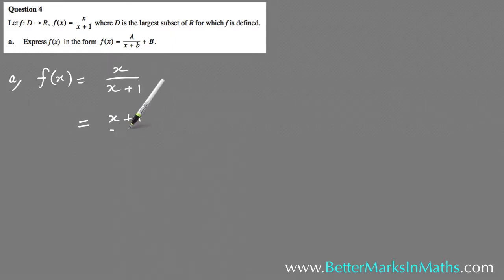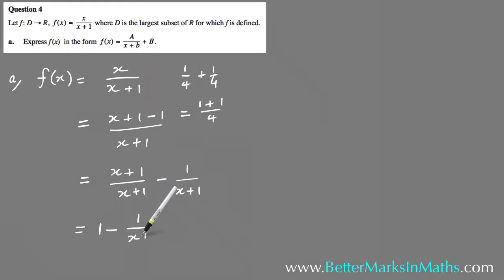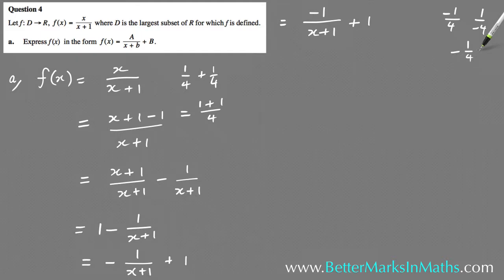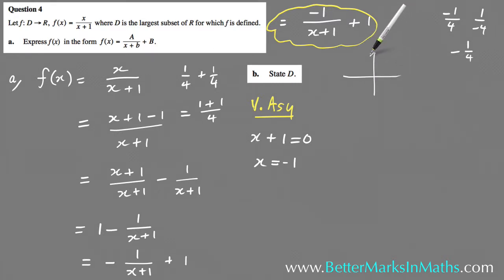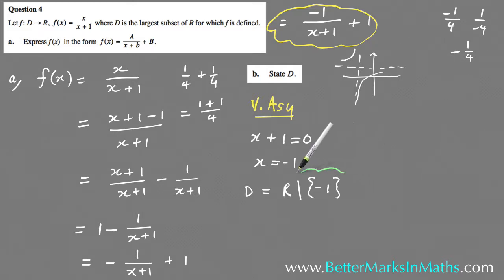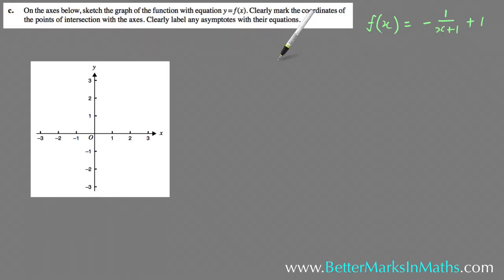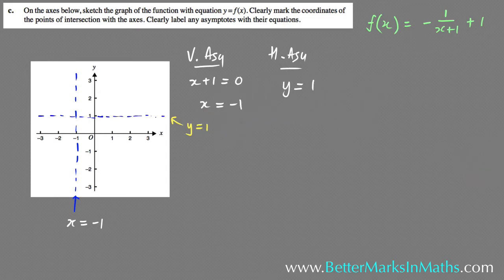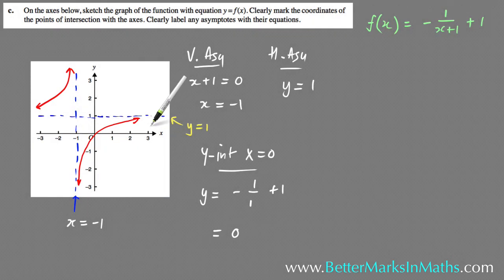VCAA 2001 VCE Maths Methods Exam 1 - Sketch Hyperbola - Short Answer Q4